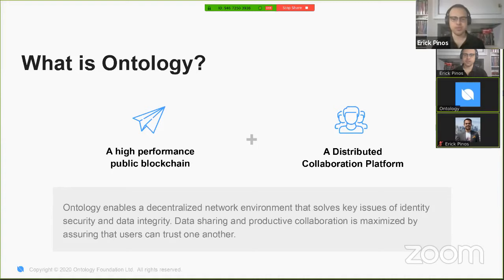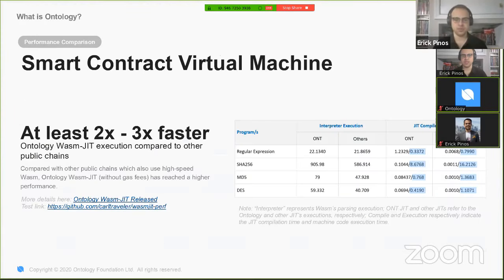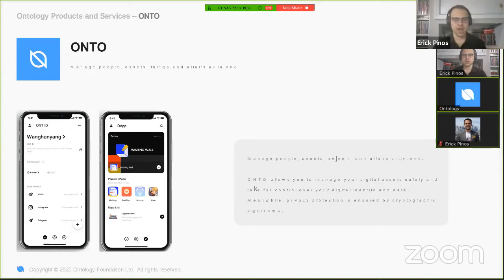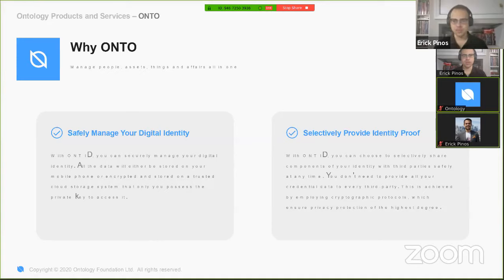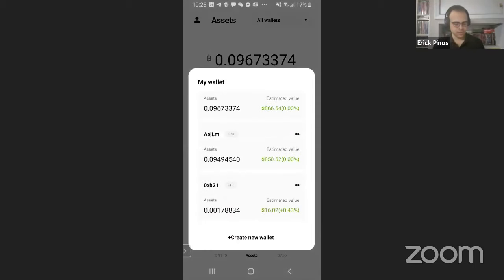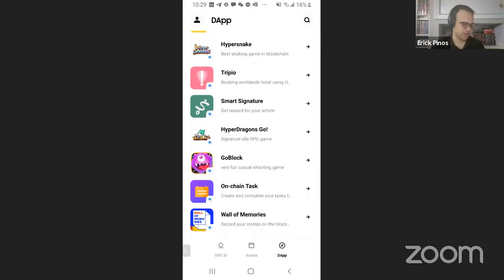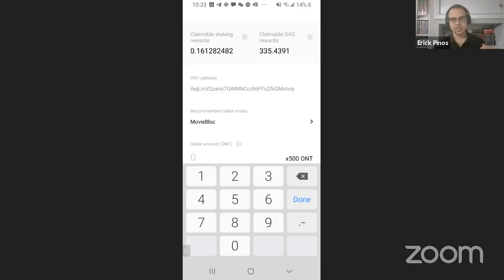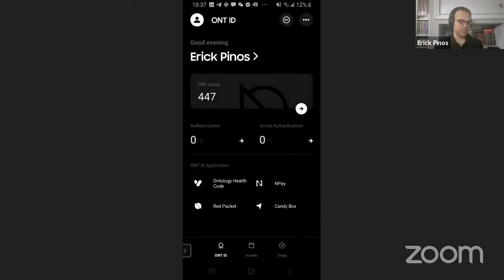【ONTO DAY】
The Ontology team has prepared full informative and educational webinars on YouTube each day during the Consensus 2020. We will also be collecting questions from the community before the start of each session. Users can also ask questions live during our webinars.

ONT ID Day
Speakers: Ning Hu, Erick Pinos
Time: 10–11 pm, May 11 (EST)

Speakers: Erick Pinos
Time: 10–11 pm, May 12 (EST)

SAGA Day
Speakers: Will Liu, Ning Hu
Time: 10–11 pm, May 13 (EST)

Tech Day
Speakers: Ning Hu, Edmond Cong
Time: 10–11 pm, May 14 (EST)

Enterprise Solution Day
Speakers: Andy Ji, Gloria Wu, John Izaguirre
Time: 5–6 am, May 15 (EST)

The registration for this year’s Consensus is completely free, without any charge. Register and meet Ontology at our Consensus virtual booth